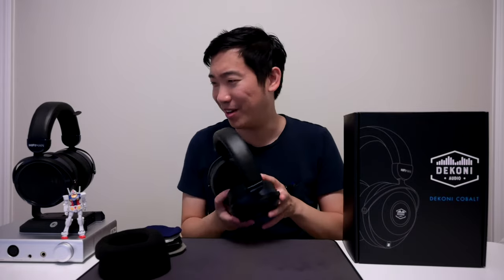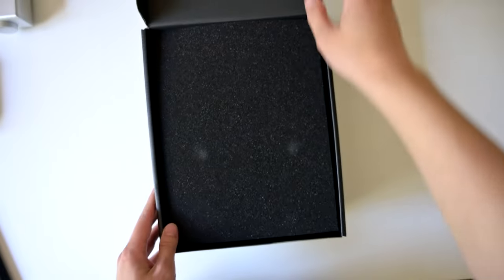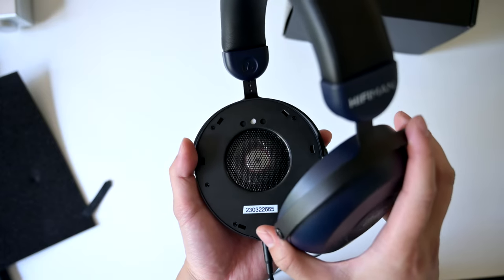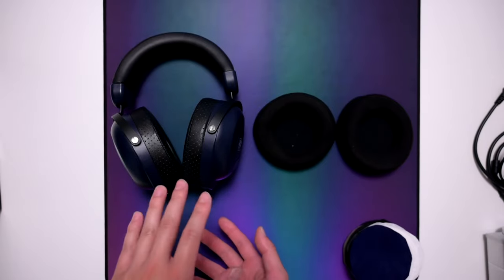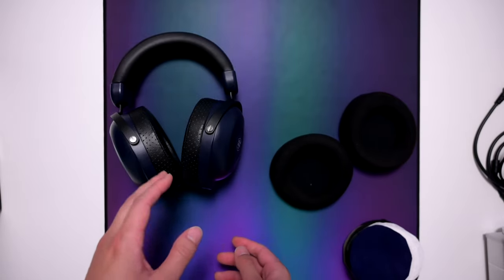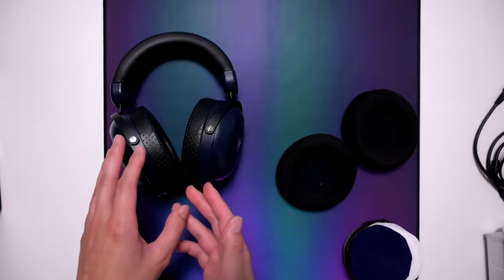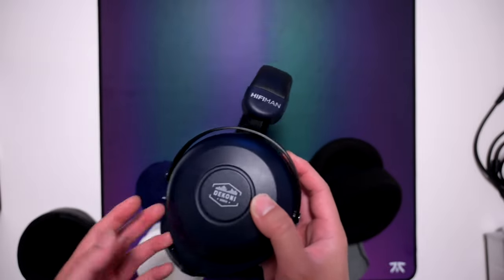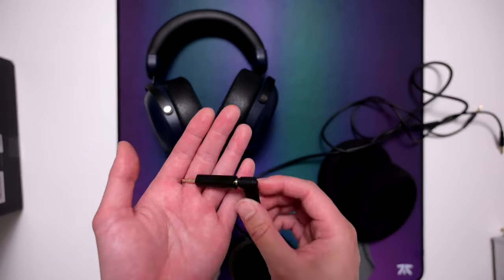Dekoni x Hifiman Cobalt Headphone Review - Open Sounding Vocal Forward Headphone!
Fnatic Jet Holographic Mousepad

Best Value Headphones:
1) Audeze Maxwell
2) Shure SRH840A
3) Hifiman Sundara
4) Epos H6 Pro Open
5) Hyperx Cloud Alpha S

Best Value Earbuds/IEM:
1) Moondrop Blessing 2
2) Moondrop Kato
3) 3) Apple Airpods Pro Gen 2
4) Truthear x Crinacle Zero
5) Moondrop Aria Snow
6) Moondrop Aria

Best Dac/Amp:
1) Fiio K9 Pro
2) Ifi GO Link Dac/Amp
3) Topping A90D AMP
4) Ifi Go Bar
5) Ifi Hip Dac 2
6) SMSL SU-9 DAC

Camera Gear:
1) Nikon Z6 II
2) Nikon 24-70 f4 Z Lens
2) Rode Mic Wireless GO II